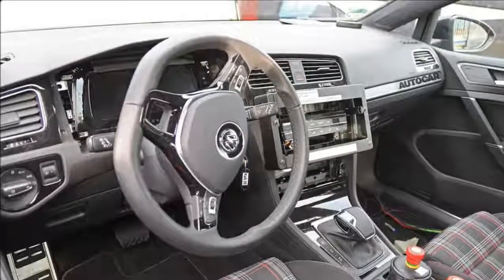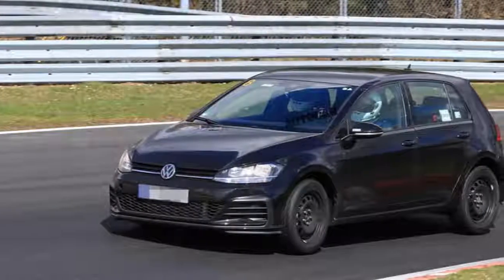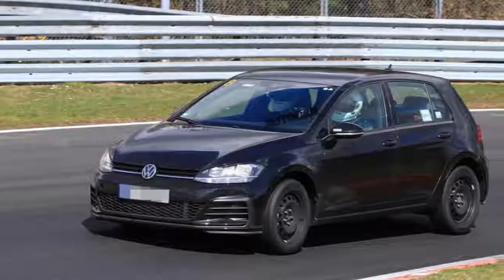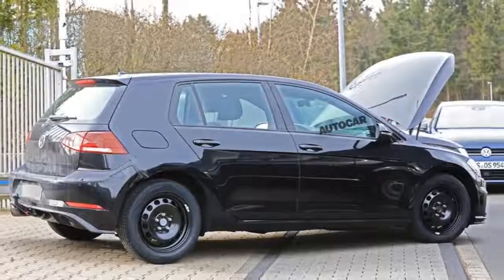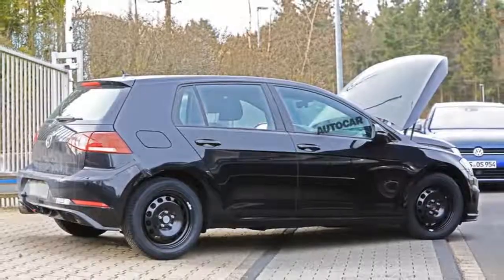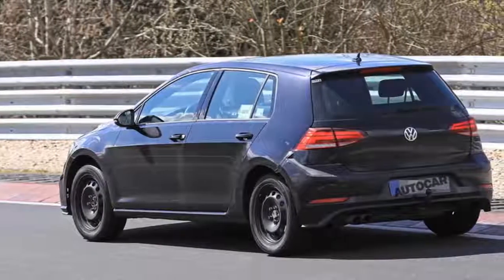WOW !!! 2019 Volkswagen Golf Mk8 first pictures of mule show new cabin tech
2019 Volkswagen Golf Mk8 first pictures of mule show new cabin tech

Hello everyone, Help Us to be Better.